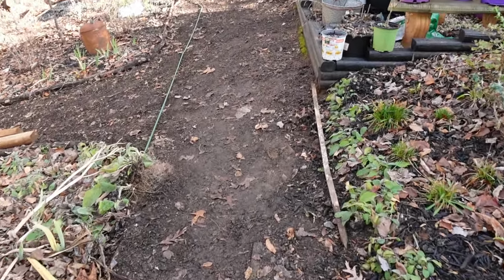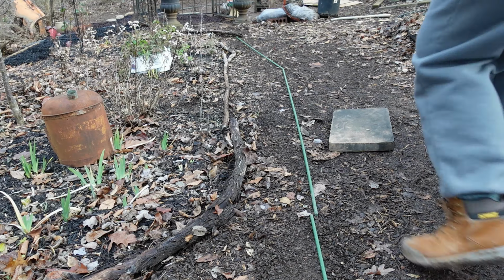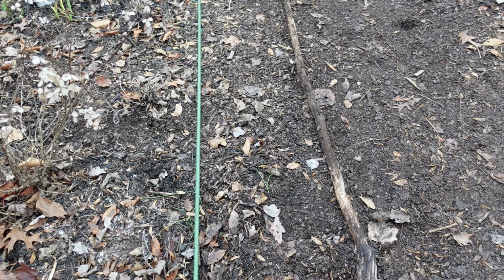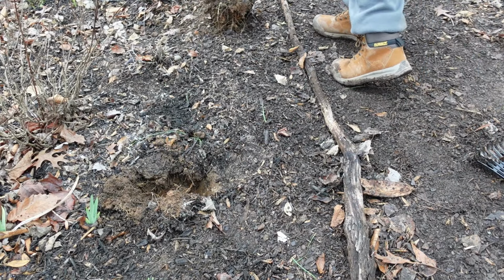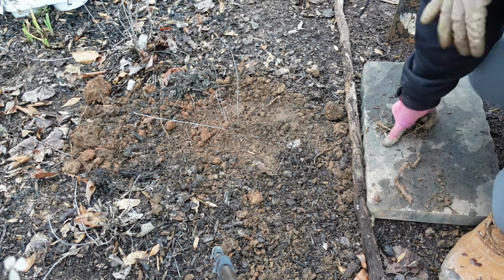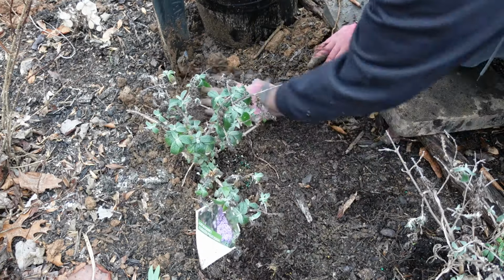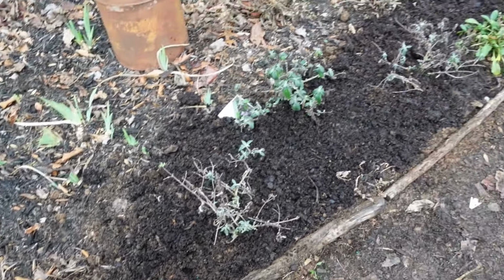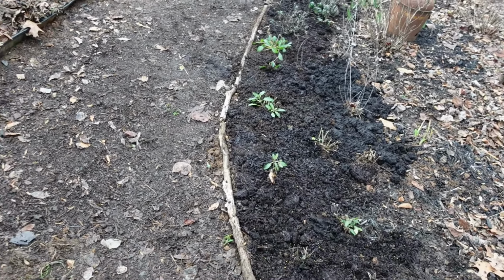Adding 12 perennials Widening flower bed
Widening a flower bed. I added 12 new perennials to the bed. 3 pugster butterfly bushes, 6 pink profusion salvia, 2 amazing daisies, and 1 sedum.